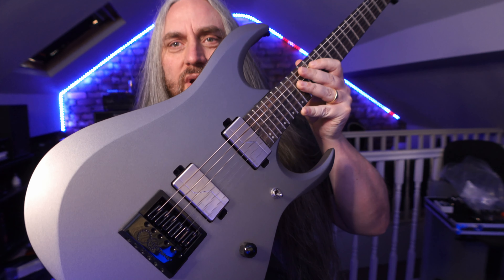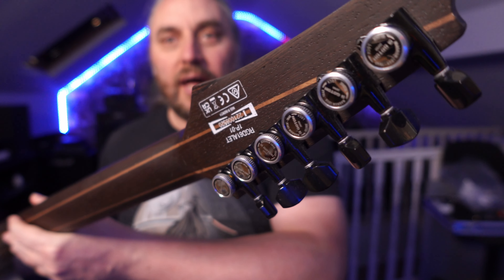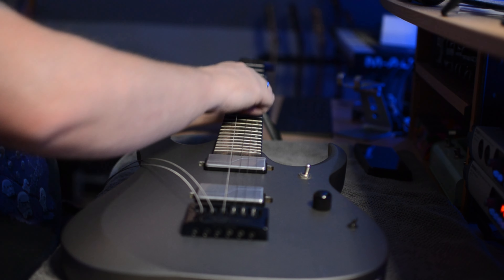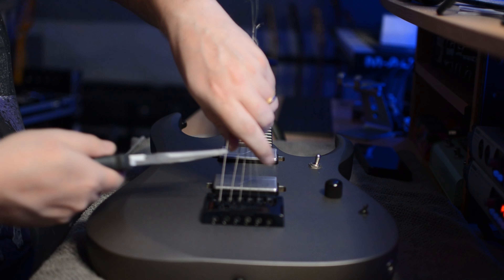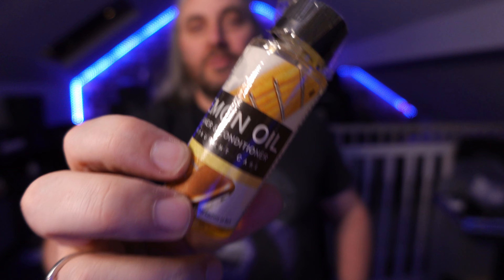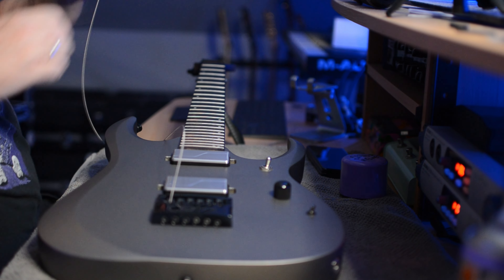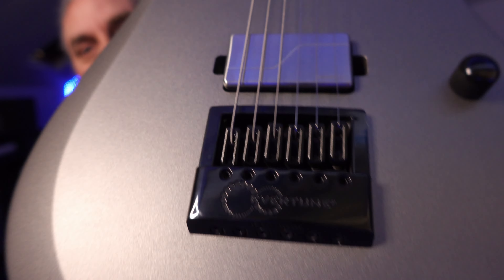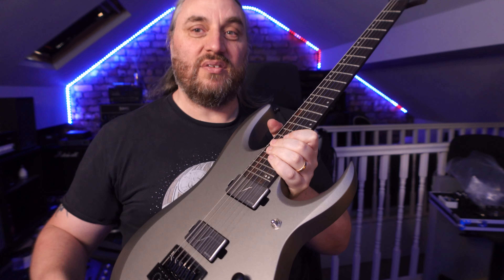Restringing an evertune bridge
lets talk over the situation you will face when restringing this magical bridge. how does it even work? let alone how do you restring the little Fecker! Well lets get into it!